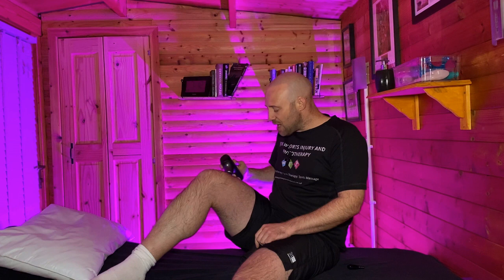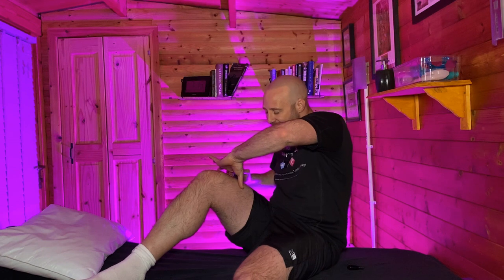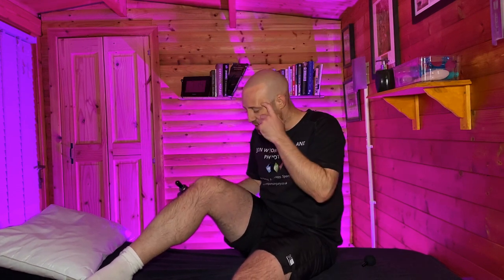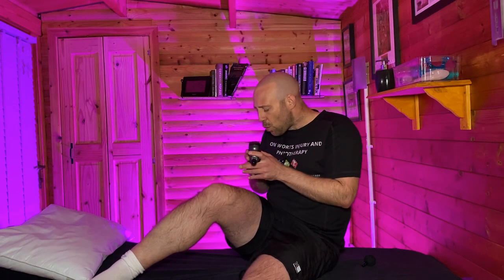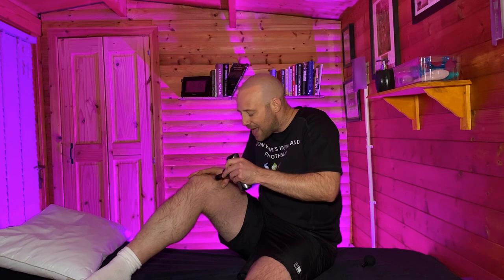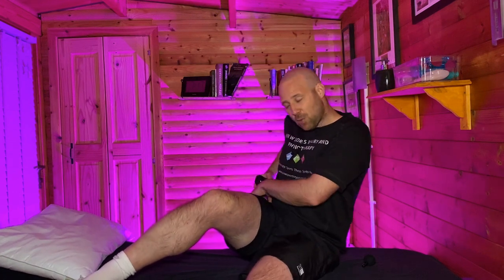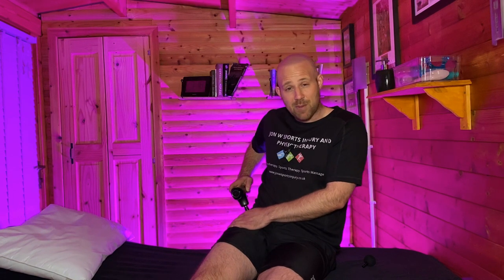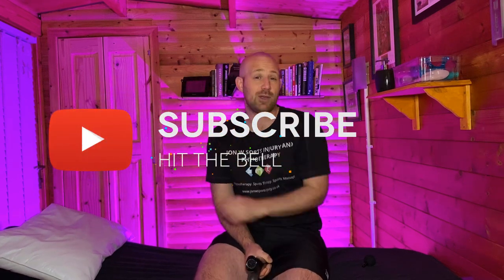Knee Pain No More: Discover How to Use a Massage Gun on Your Quads in This Step-by-Step Guide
Are you tired of dealing with knee pain that just won't go away? If so, you're not alone - knee pain can be a common and frustrating issue for many people, especially if you lead an active lifestyle or have a history of knee problems.

Fortunately, there's a simple and effective solution that you can try at home: using a massage gun on your quadriceps muscles! In this video, I'll show you step-by-step how to use a massage gun on your quads to alleviate knee pain and improve your overall mobility.

First, we'll go over the anatomy of the quadriceps and how tension in these muscles can contribute to knee pain. Then, I'll demonstrate how to properly use a massage gun on each of the four quadriceps muscles to help release tension and promote blood flow.

Whether you're an athlete looking to improve your performance or just someone who wants to move without pain, this video is for you. So grab your massage gun and get ready to unlock the power of your quads to alleviate knee pain and improve your overall quality of life.

Would you like to speak to us and have an individual consultation, check out our virtual clinic